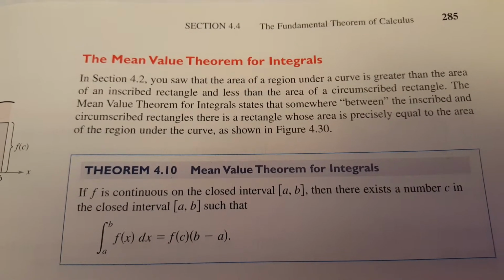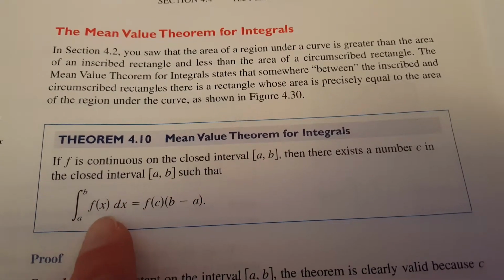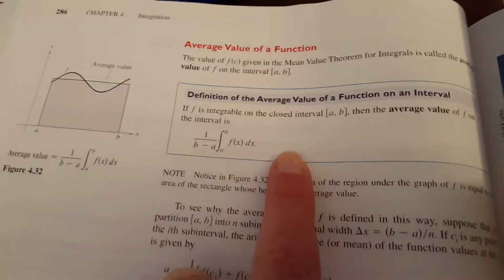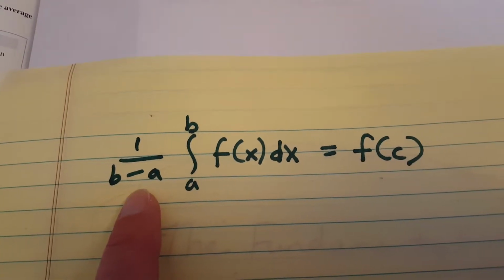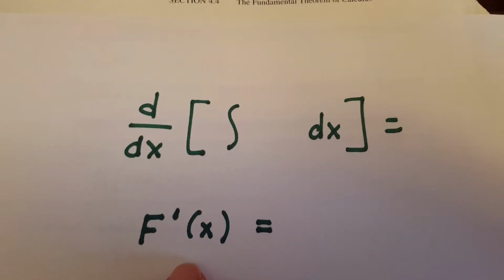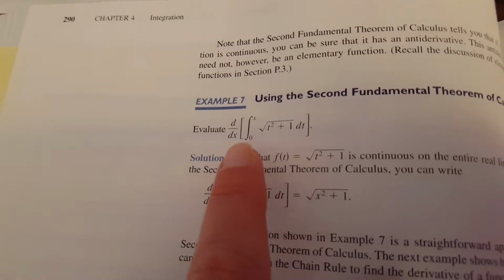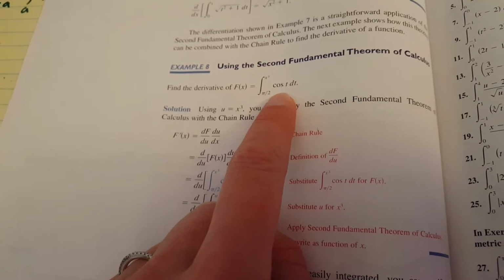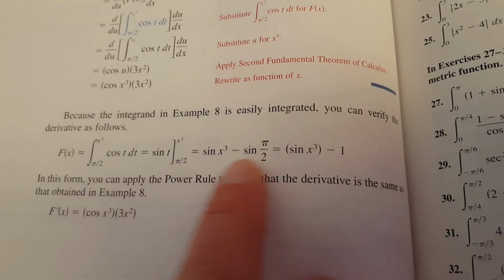Average Value and 2nd Fundamental Theorem of Calculus